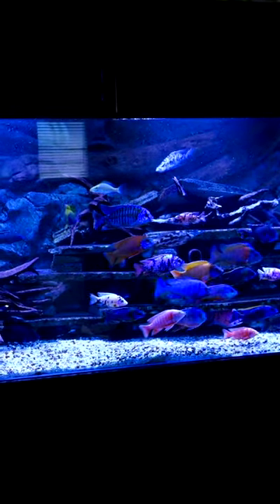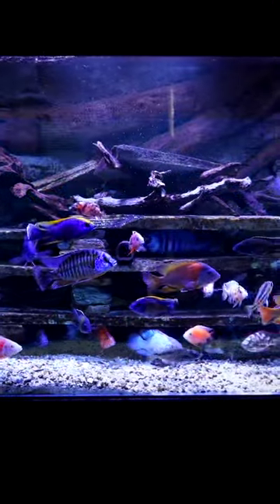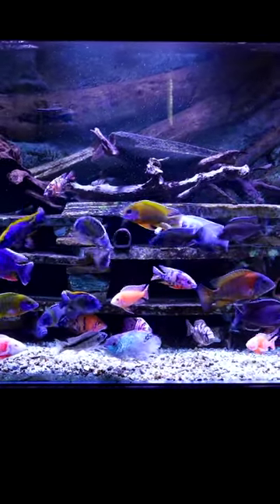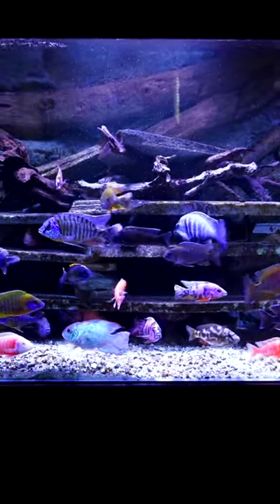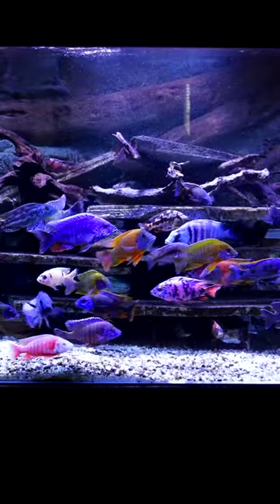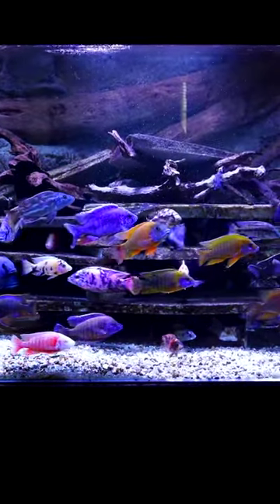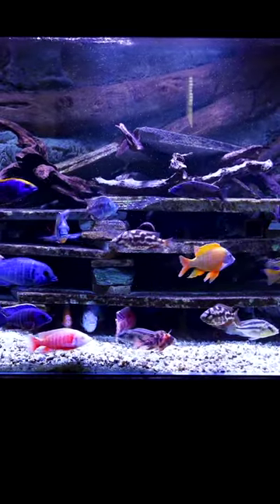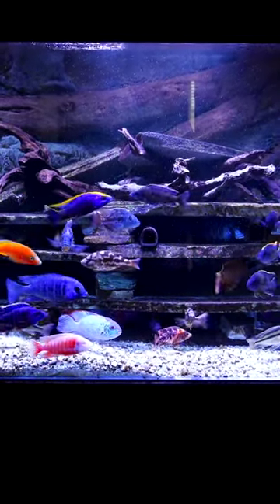Problems With African Peacock Cichlids?